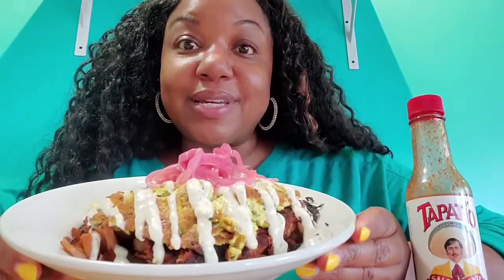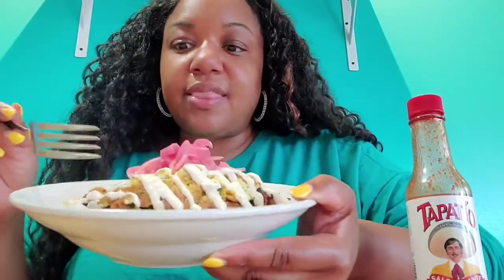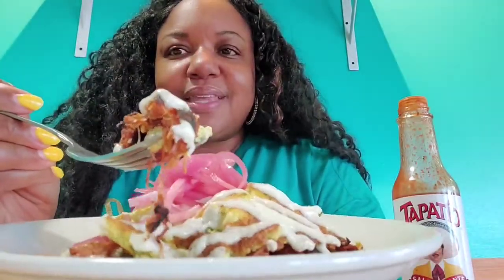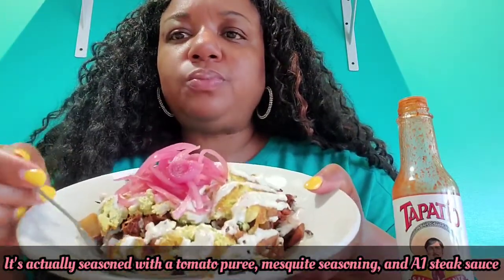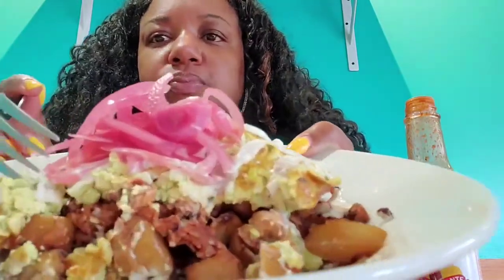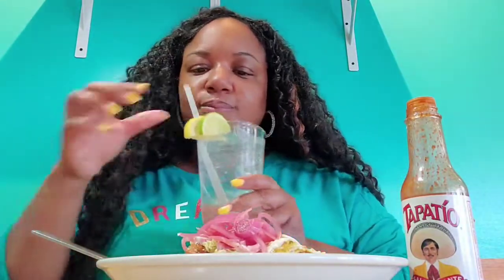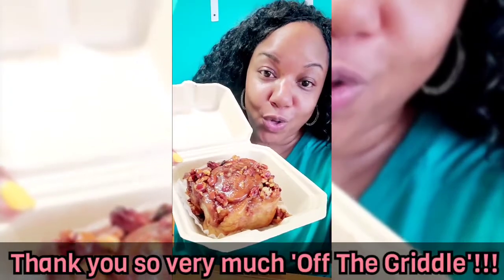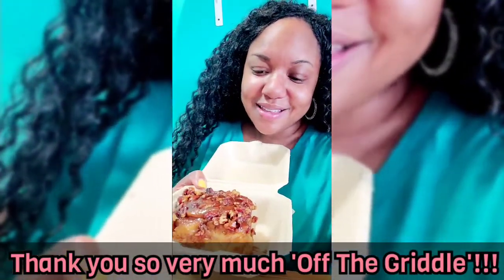Season 3: Episode 4: Travel Edition - Nicky eats in Portland, Oregon with a six-hour layover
@travelportland I absolutely LOVE visiting Portland, Oregon!!!  The city is such a food mecca and makes a great place for vegans & vegetarians to pick and choose from sooo many great options!

SO GLAD 'Off The Griddle' was recommended for me to eat at, while I have a six-hour layover in Portland!  Lol!  What a great way to stretch out my legs...🤗🌱

Thank you 'Off The Griddle' for your awesome hospitality!!!